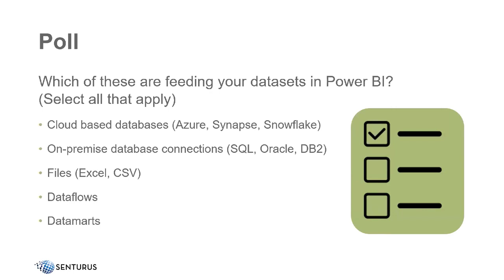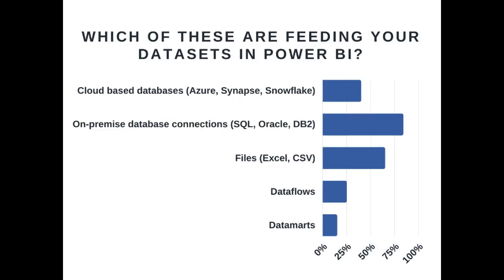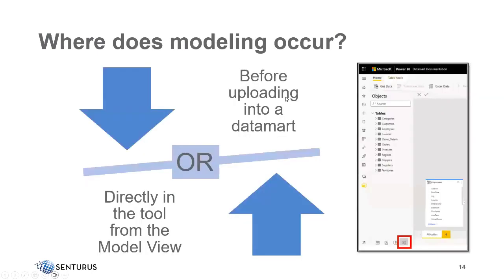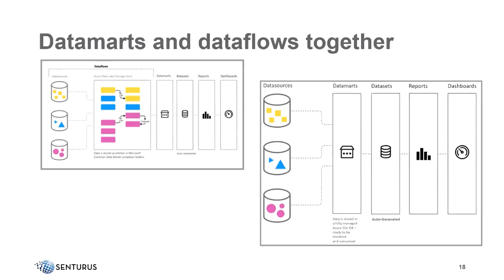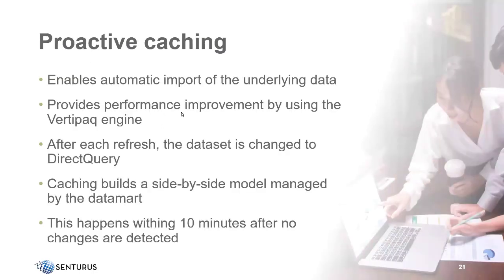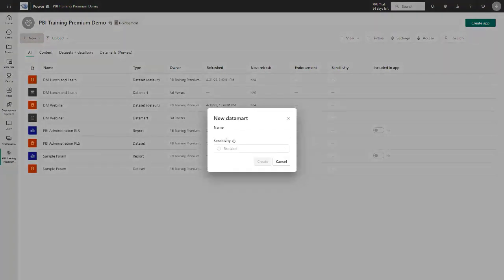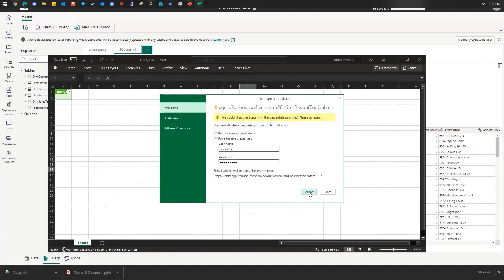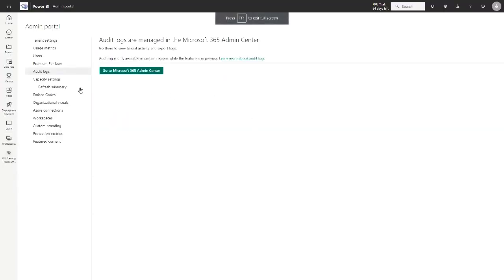Power BI Datamarts: What are the benefits & capabilities? Demo & discussion.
Power BI datamarts reduce the tedium of data prep and provide a level of governance while allowing users to explore data and create dashboards and reports without having to know a lot of coding or involving IT.  Using demos, we show you the benefits and capabilities of datamarts and also compare them to Power BI dataflow.

Chapters:
00:00 Introductions
05:50 Introduction to Power BI datamarts
15:17 When and how to use a datamart
24:11 Datamarts vs. dataflows
36:01 Using datamarts for reporting (demo)
53:02 Datamart administration
53:53 Additional resources
54:31 Senturus overview
56:00 Q&A